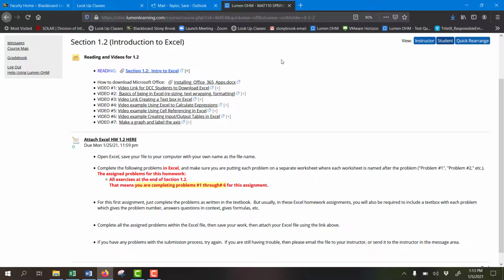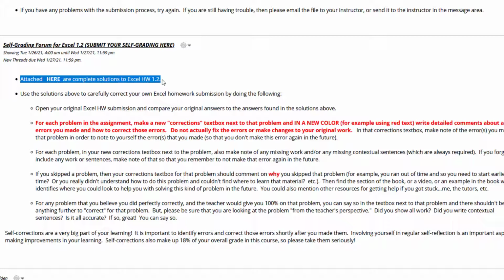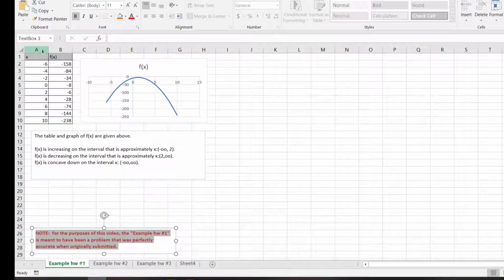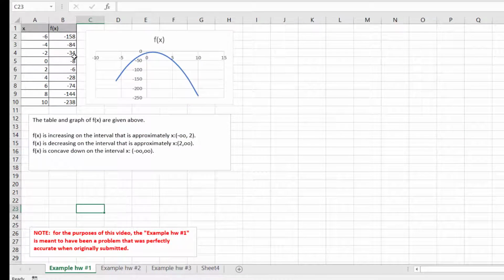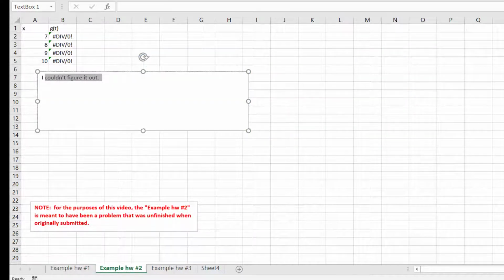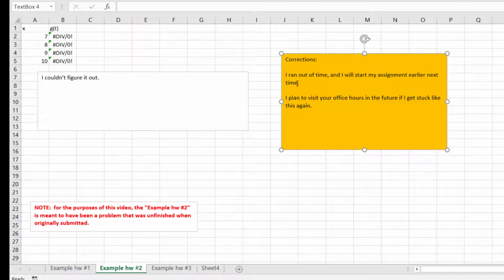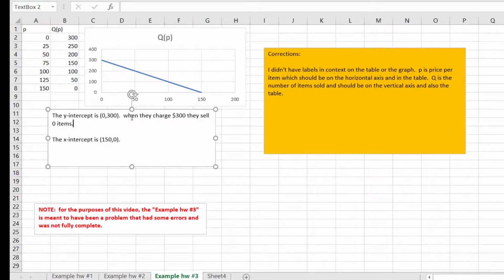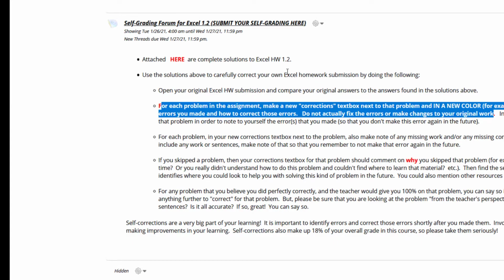how to do self corrections